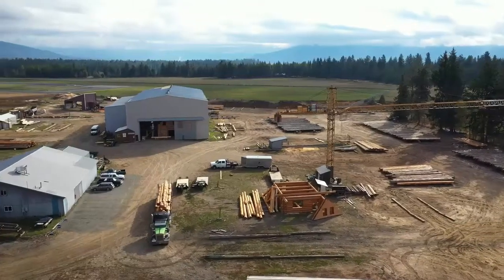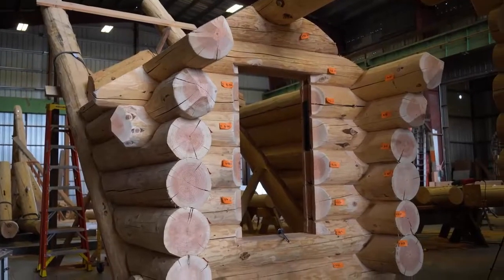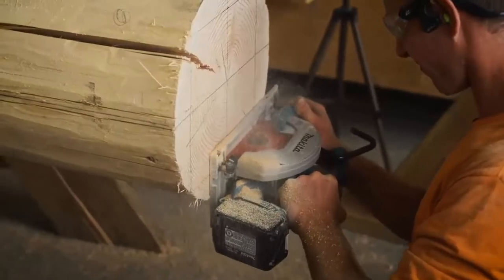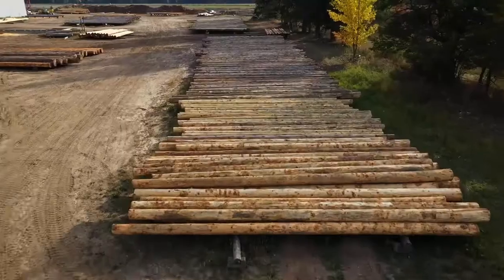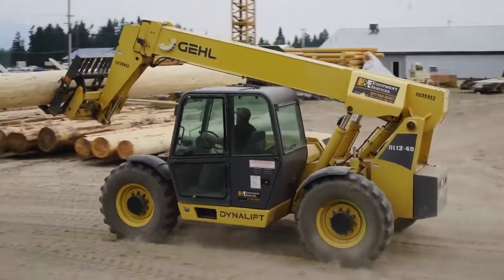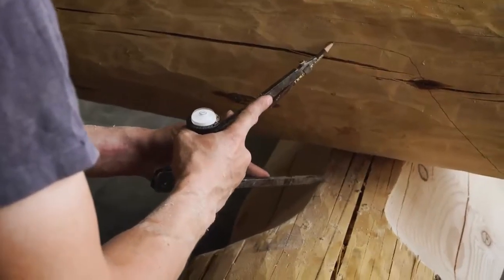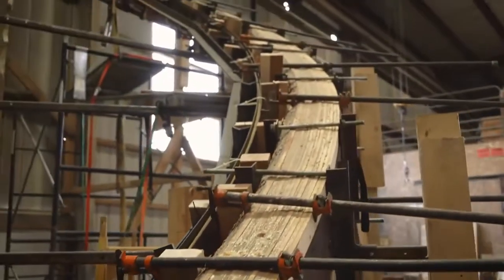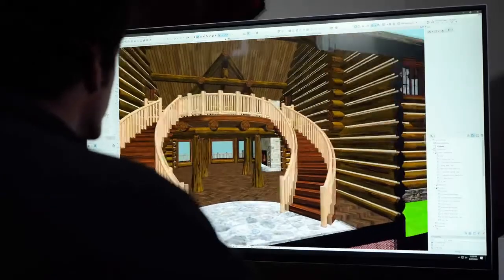Log Home Manufacturers in North Carolina - Caribou Creek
Log Home Manufacturers in North Carolina Caribou Creek is the leader in the custom timber frame and luxury log home builders industry. We love building mountain style homes and it shows in our work. Perhaps you’re wondering “Before I build my first log home, what should I know?” We’ll walk you through the whole process, from drawing up custom, energy efficient floor plans, to whether cedar logs or another wood are the right choice.